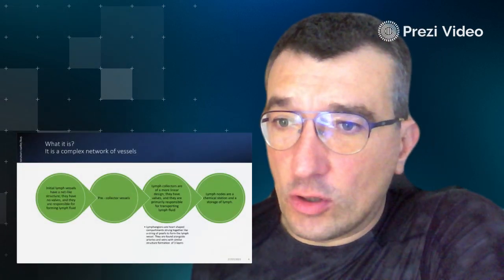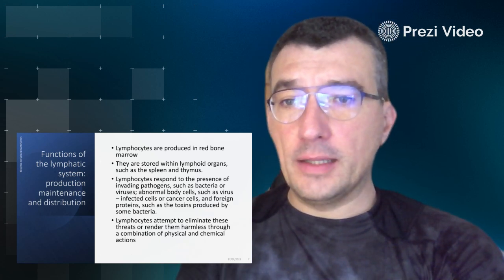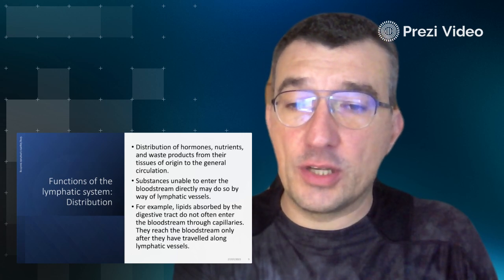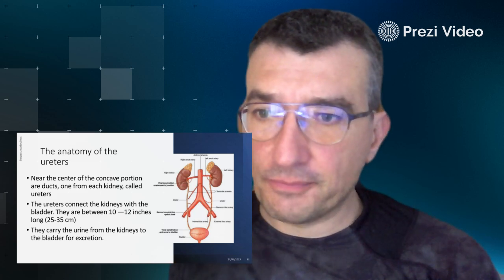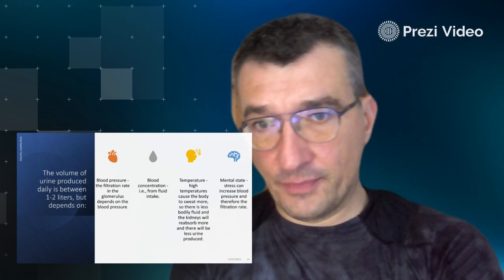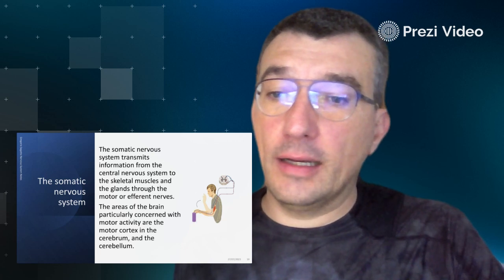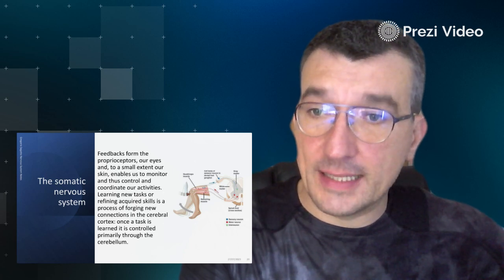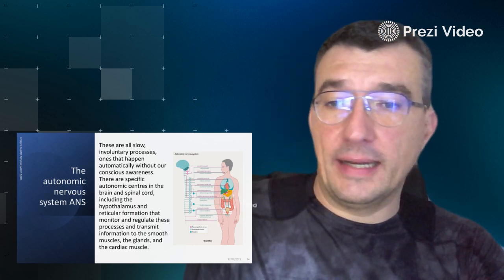A bit of everything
neuro lymphatic nephro